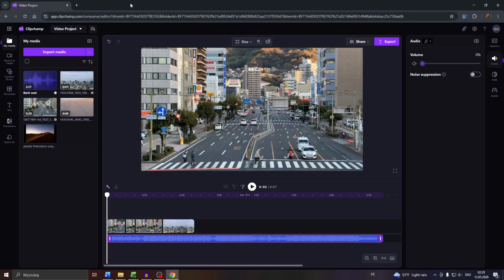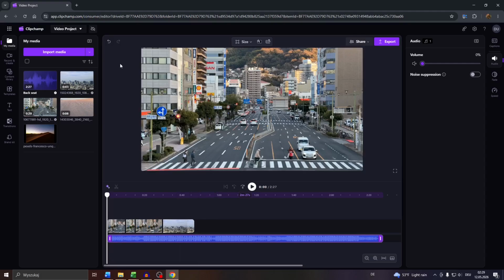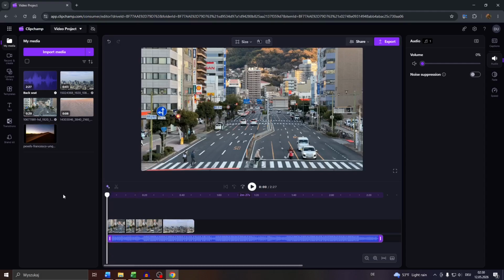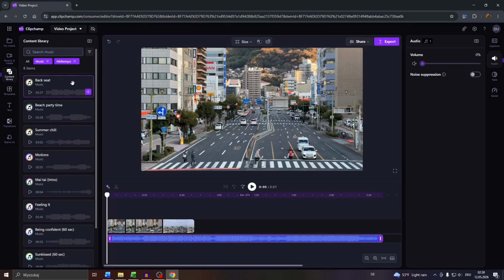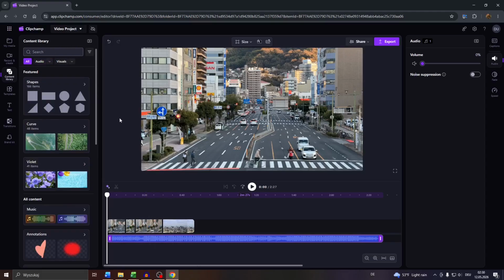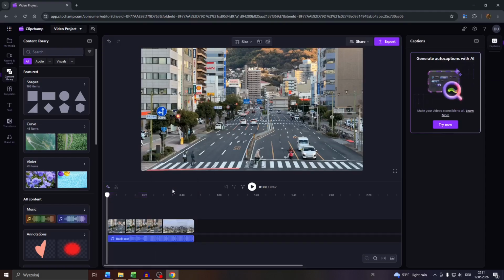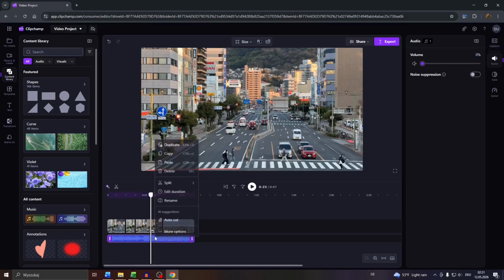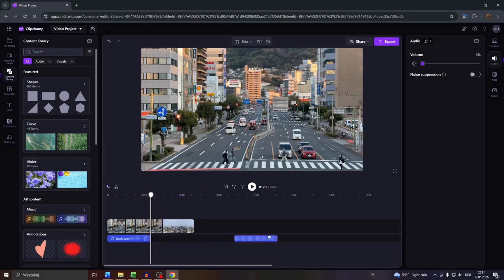How to Add Music to Video in Clipchamp | Insert Audio in Videoclip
Learn how to add music to a video in Clipchamp using audio files and built-in media tools. This tutorial shows how to insert audio into your videoclip step by step.

If you're learning about using the Microsoft Clipchamp app on PC and laptop, also check out how to speed up a video on Clipchamp